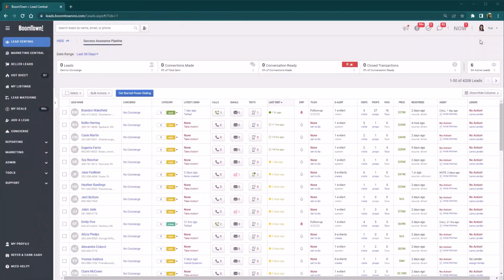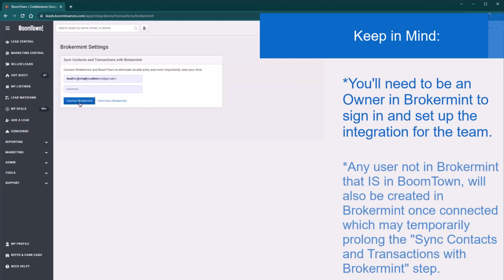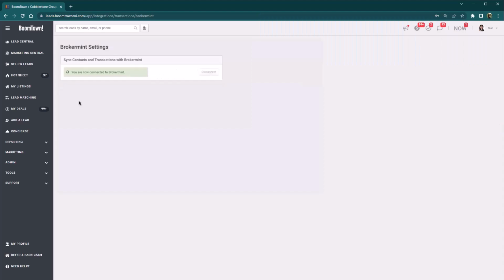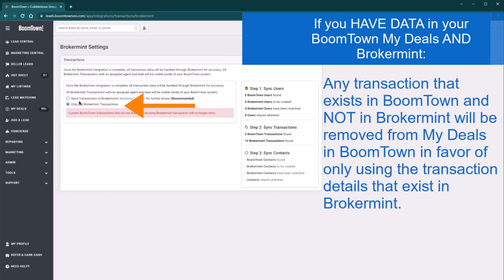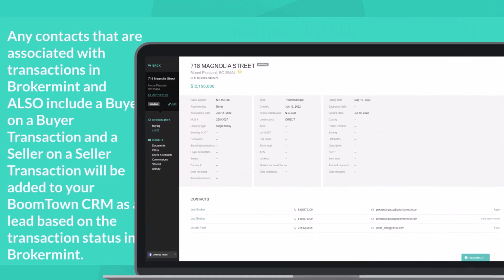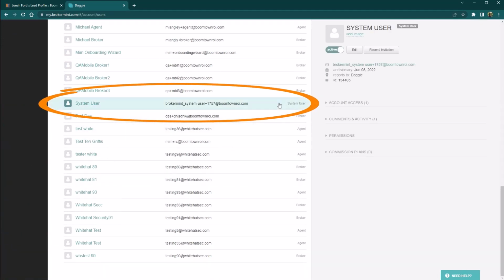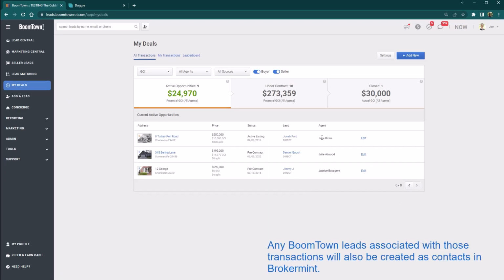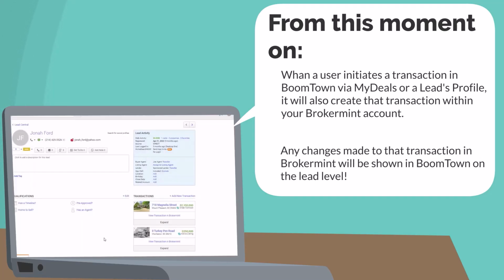BoomTown Front Office + Brokermint Back Office Integration Webinar